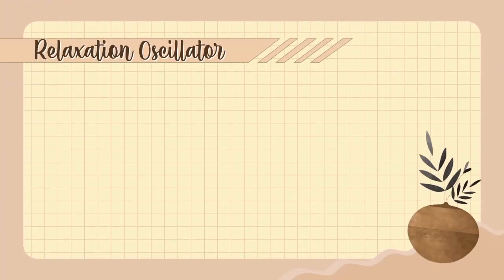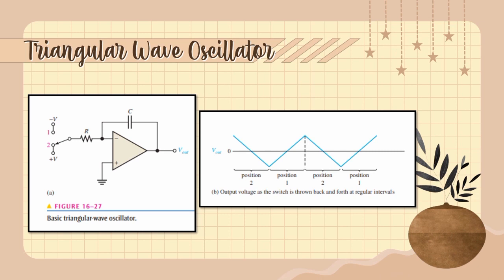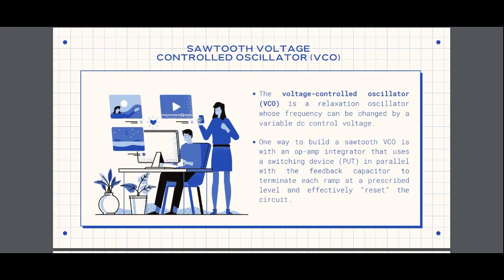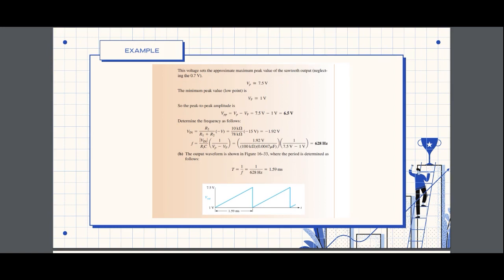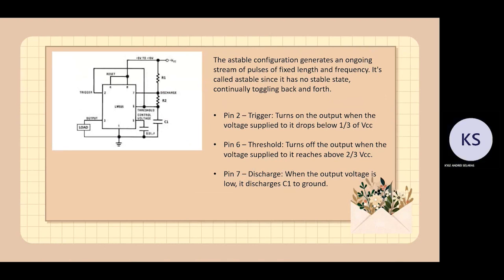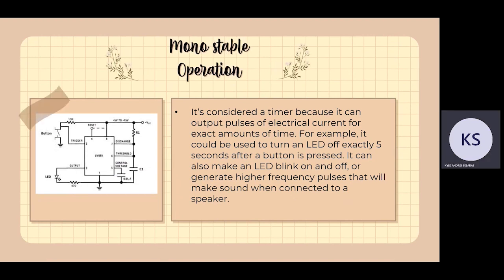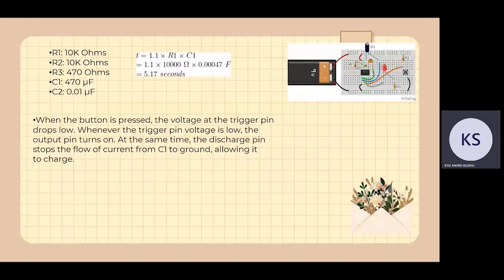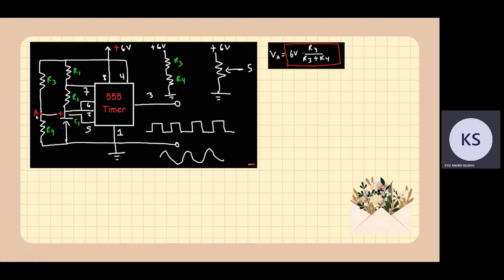SELARAS TUBLE MAHILUDDIN REPORTER 2